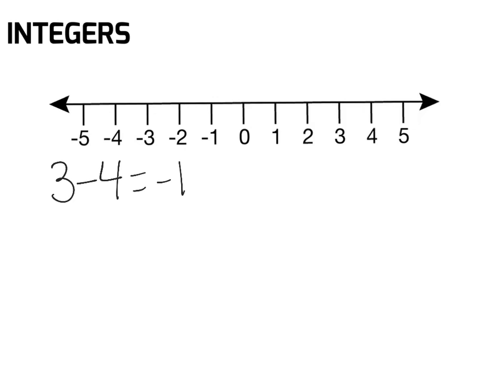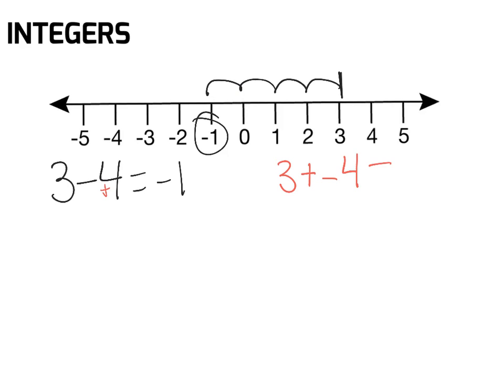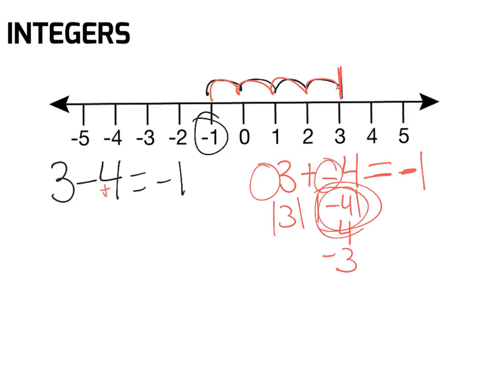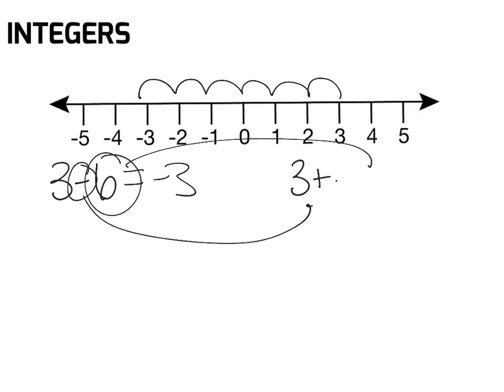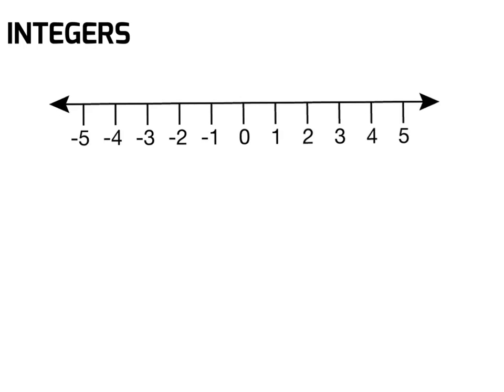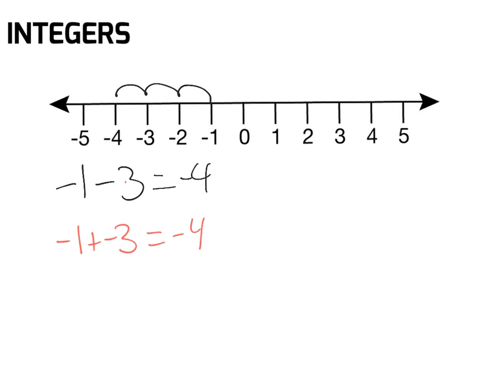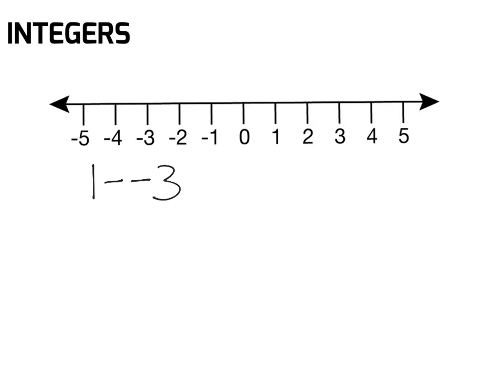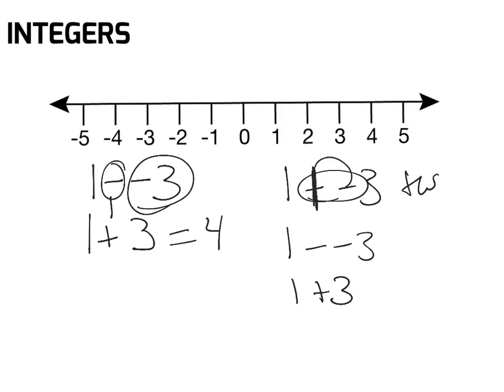Integers - Subtraction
Introduction to subtracting integers. Goes along with 1.3 in 7th Grade Big Ideas Math.